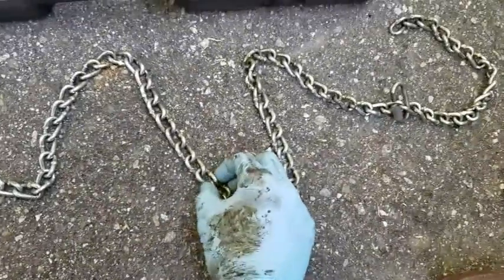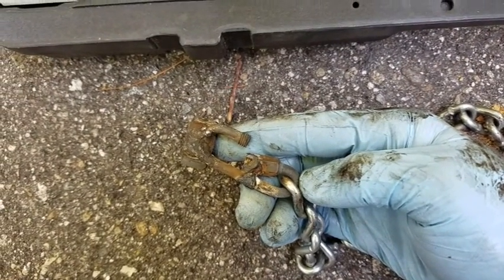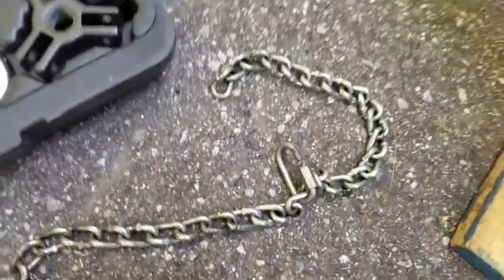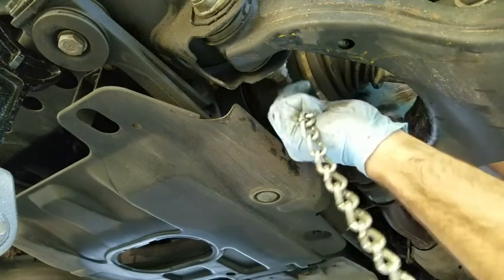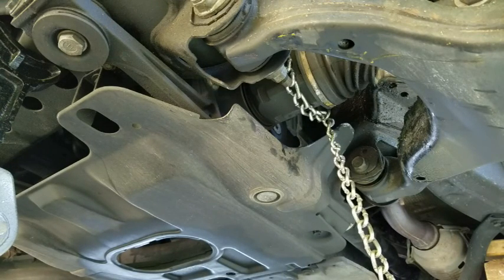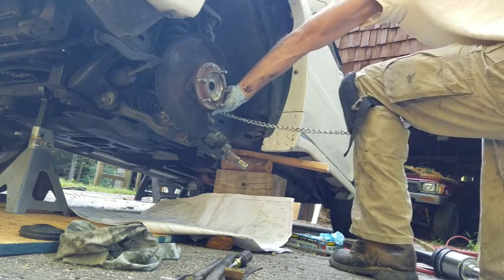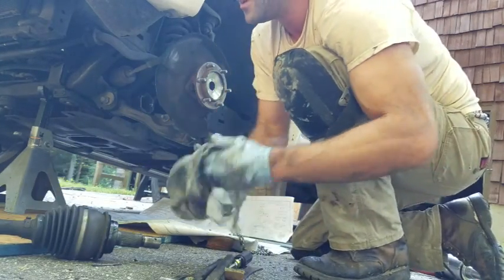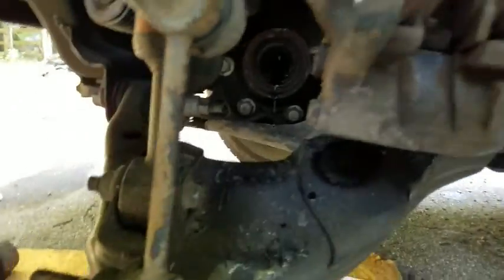Custom tool for CV axle removal in action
See it in action at 3:25. First attempt not so smooth but uncensored anyway, 2nd attempt popped right out.